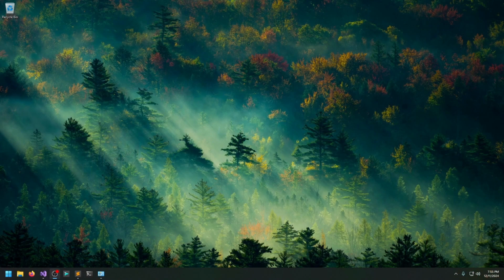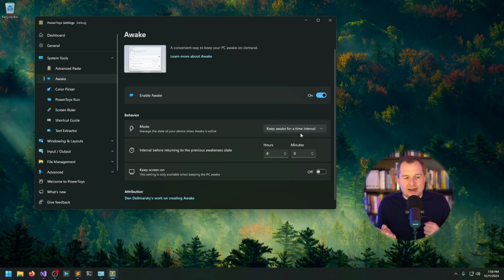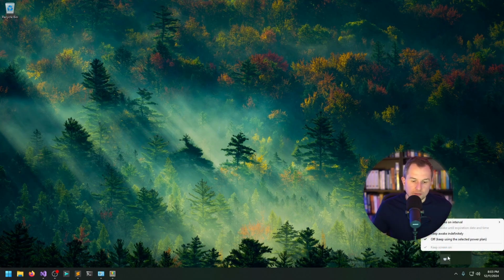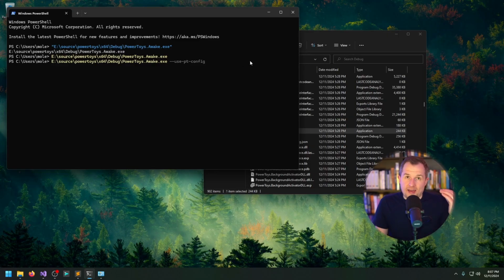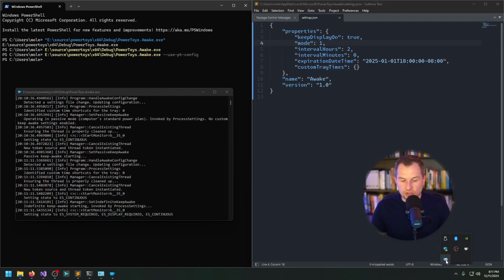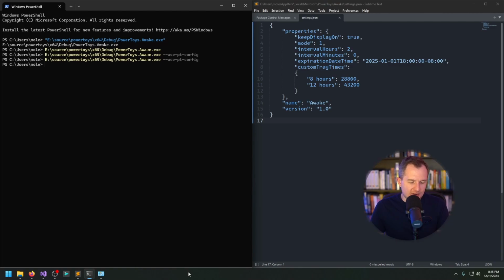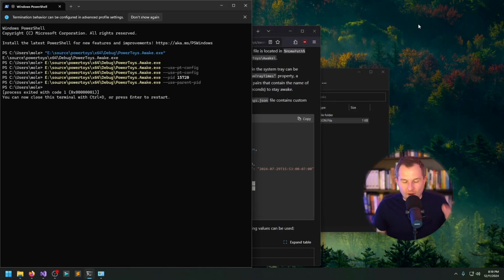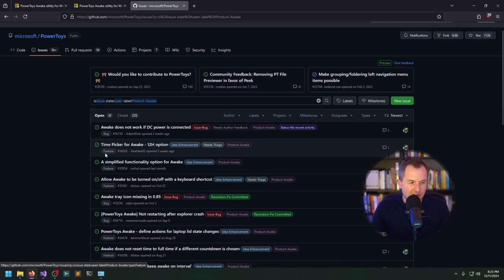Keep Your Windows PC Awake - With PowerToys Awake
If you've ever been annoyed by the fact that your computer went to sleep while you were rendering a scene in Blender, or that some robocopy transfer never completed because the PC decided to resume it's power state while you were picking up coffee, then you need to check out PowerToys Awake.

PowerToys Awake allows you to switch computer "wakeness" state on demand, from the tray or from the command line.

0:00 Introduction
00:53 Overview of PowerToys Awake
01:38 Modes supported in PowerToys Awake
10:17 Running PowerToys Awake from the command line
11:52 Default PowerToys Awake mode of operation
12:46 Using the PowerToys Awake configuration file
20:25 Binding PowerToys Awake to a running process
22:52 Binding PowerToys Awake to the parent process
25:35 Learning more about other PowerToys Awake capabilities
27:42 Conclusion